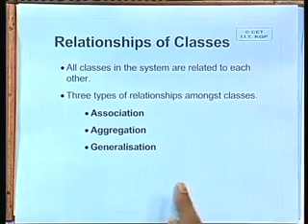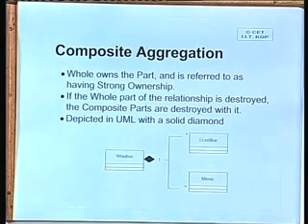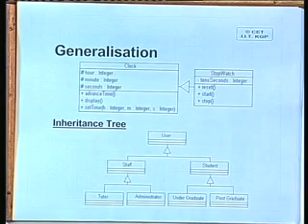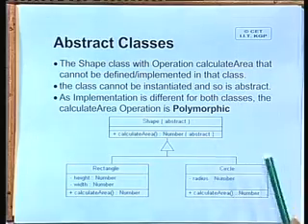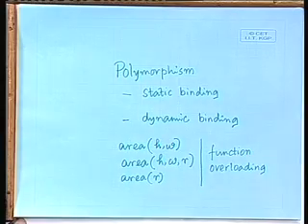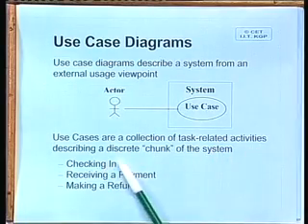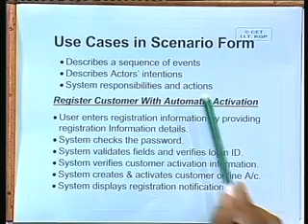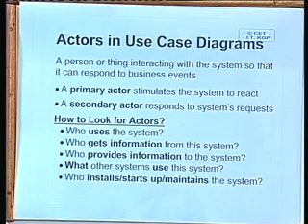28 - OOAD - II